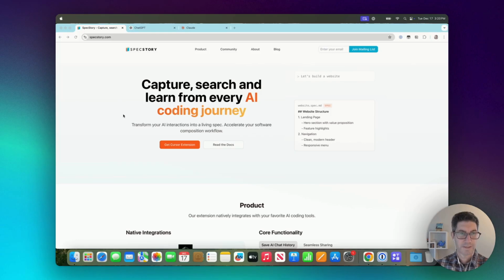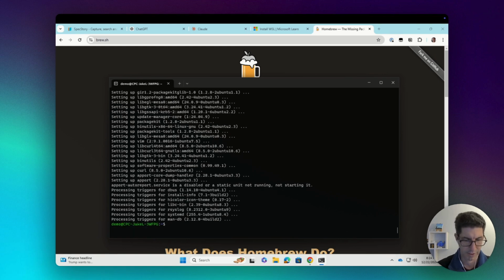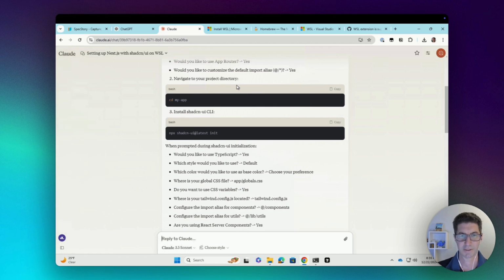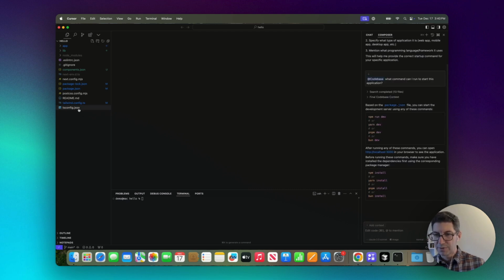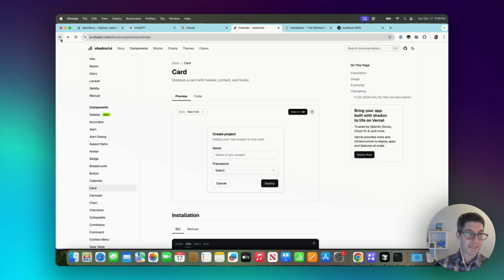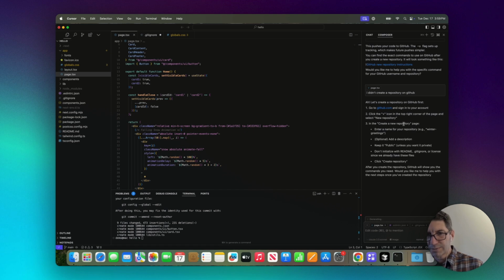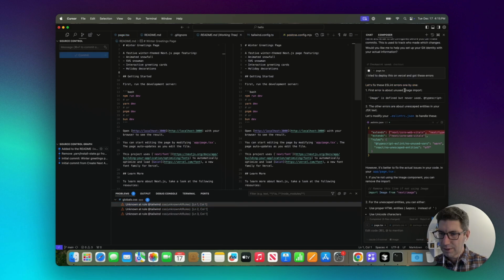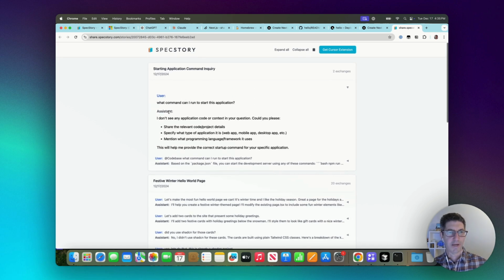Getting Started with Cursor on Windows for AI-Assisted Software Composition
Discover how to kickstart your journey into AI-driven software development with SpecStory and Cursor in this comprehensive tutorial! 🚀 Designed for beginners, this video walks you through setting up a clean Windows environment and installing essential tools like WSL, Cursor, Node.js, npm, and Homebrew.

You’ll learn:
 • How to configure your development environment from scratch.
 • Setting up a Next.js project with ShadCN component library.
 • Using Cursor’s AI capabilities to write and debug code effortlessly.
 • Debugging common issues and leveraging documentation.
 • Sharing your project using GitHub.

By the end of this video, you’ll have a fully functional project and a foundational understanding of using AI tools for software development—even if you’re not a coder. Perfect for anyone ready to explore the world of AI-powered app creation. 🎉